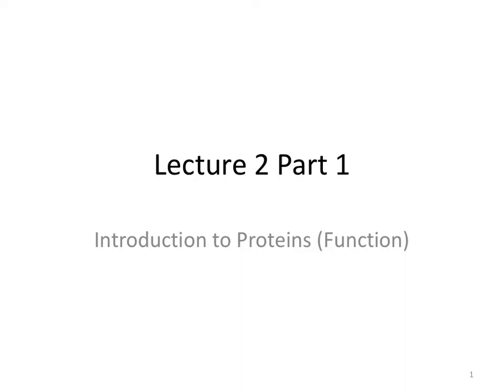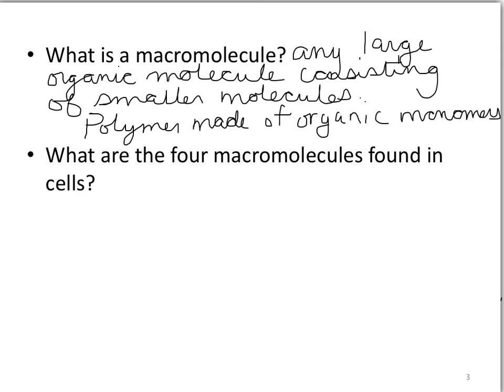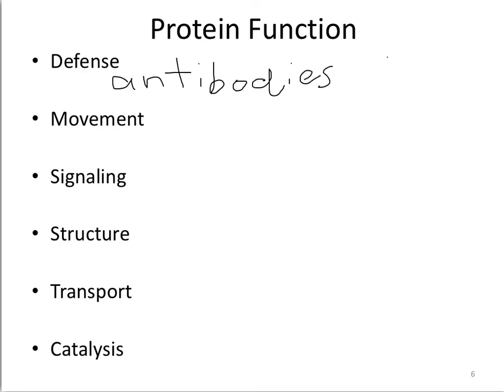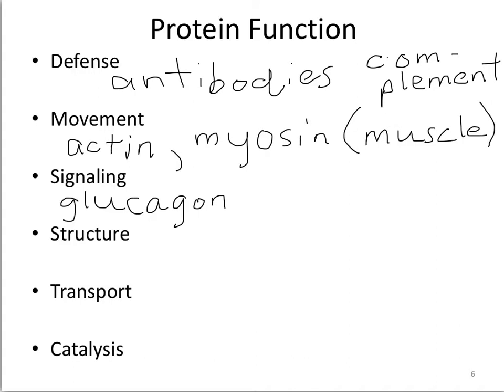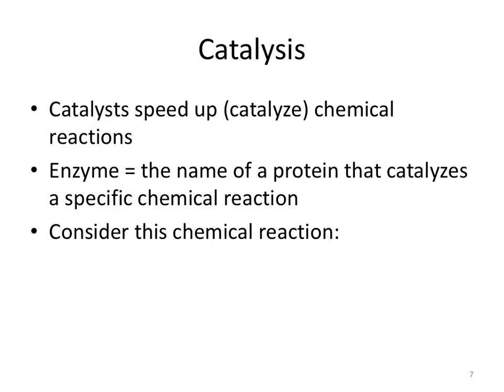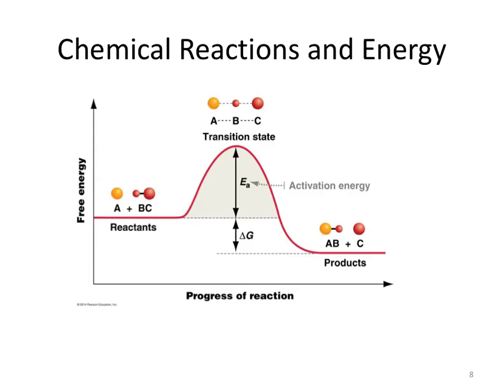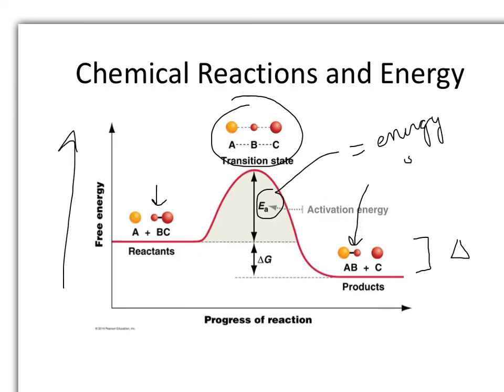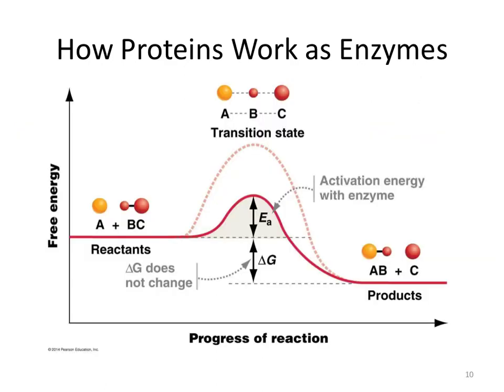Lecture 2 Part1 BIO110